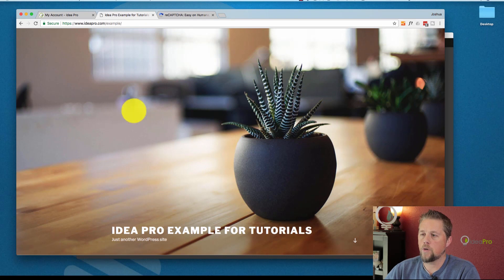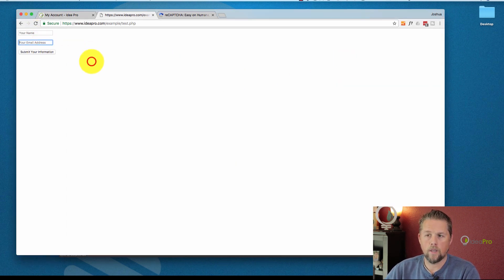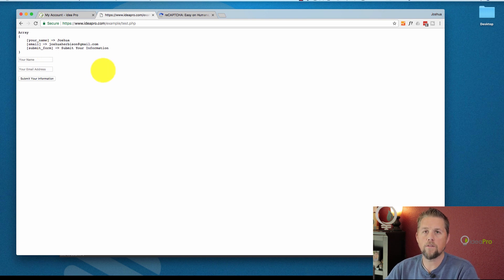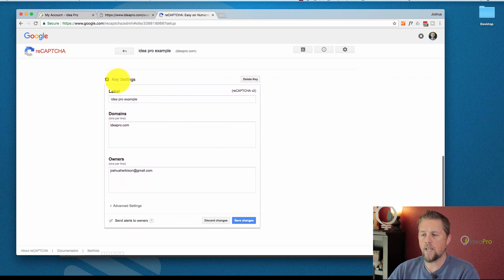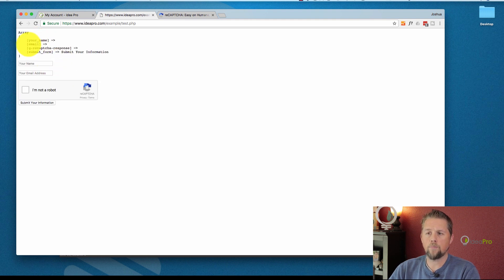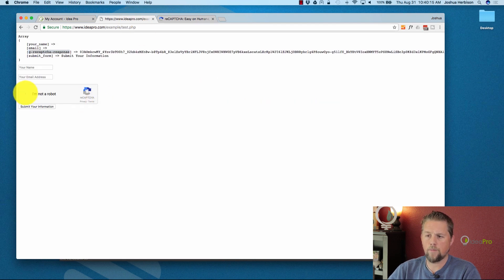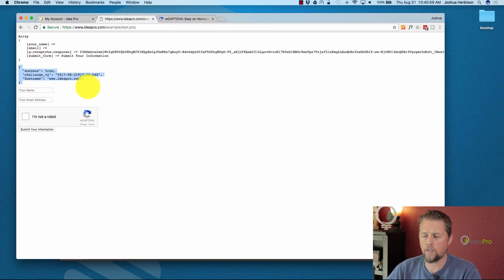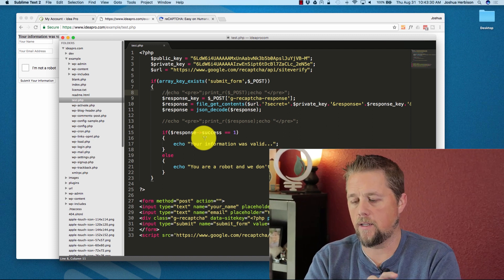reCaptcha API Tutorial, Install Google's reCAPTCHA - Add Captcha to Your site's forms, slow the spam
ReCaptcha API is the best and quickest way to secure the forms on your website from being submitted by robots. Captcha has been around for years. ReCaptcha is provided by Google as a free captcha and can easily be implemented with some captcha php code. In this video, I show you how to quickly use the reCAPTCHA API in a simple test form. The sample page is available for download below.

Download the file used in this tutorial.

Send Business Correspondence to:
2901 E Greenway Rd. #54171